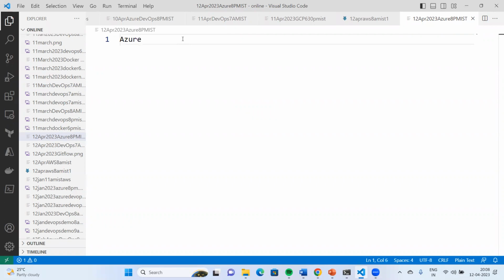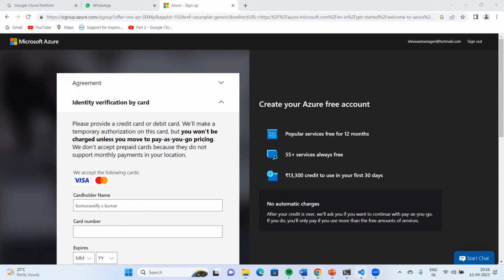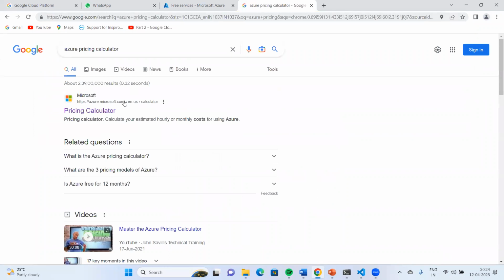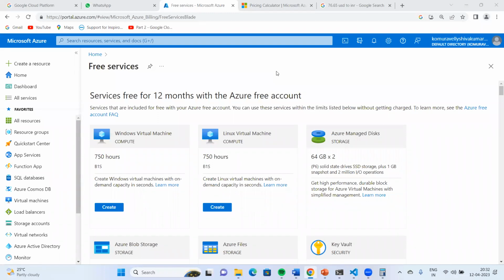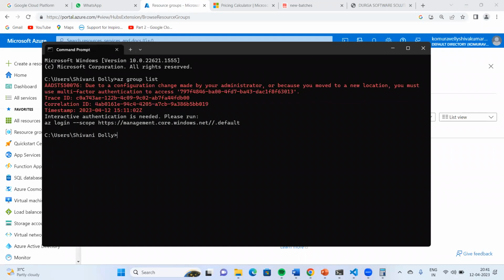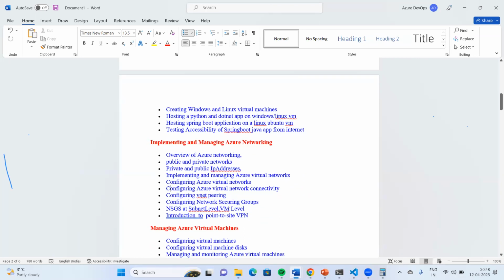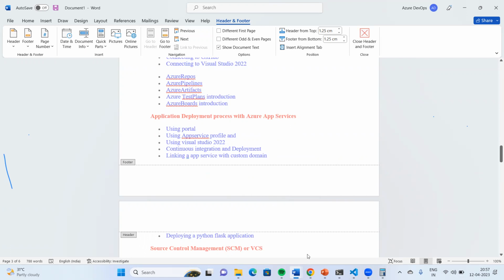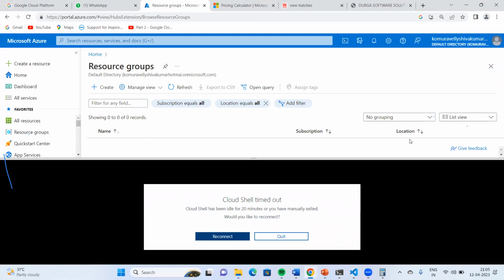AZURE ADMIN with AZURE DEVOPS tutorials || Demo - 3 || by Mr. Shiva Kumar On 12-04-2022 @8PM IST